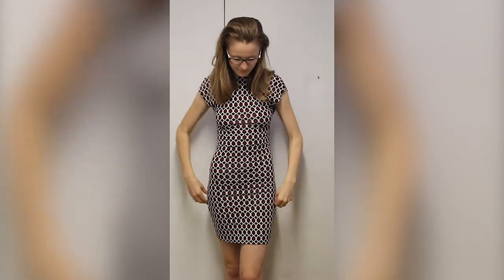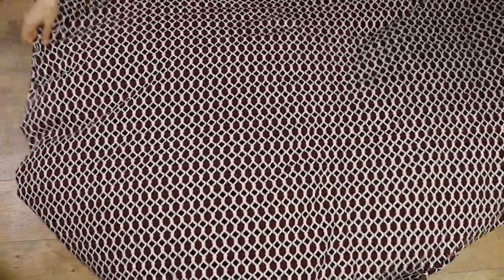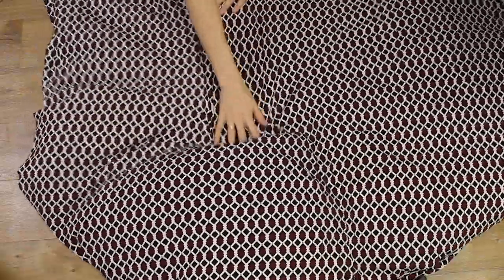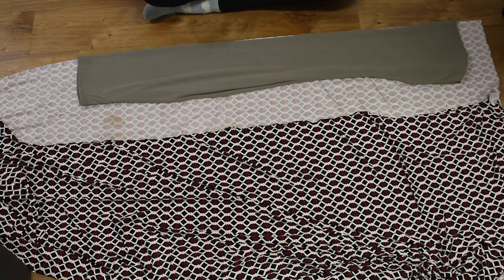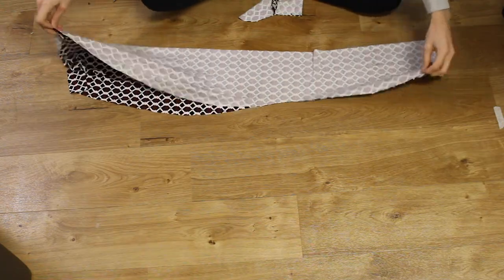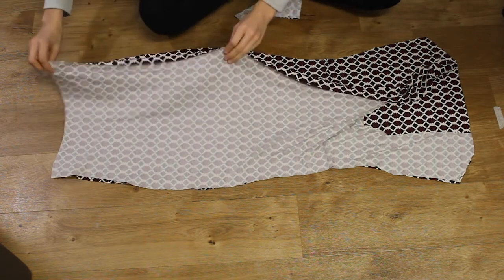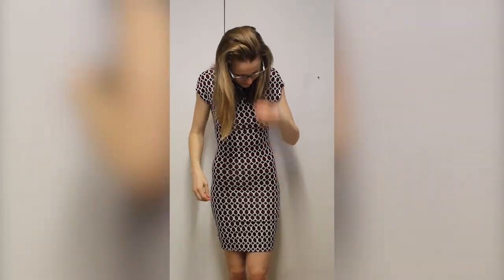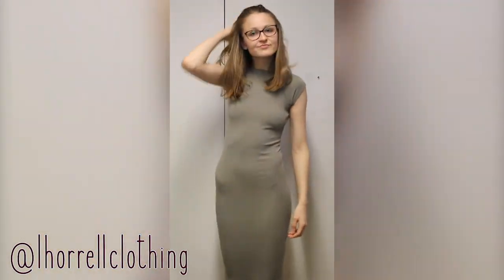sewing the ultimate basic bodycon dress (easy make)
Hi friends,

We are keeping it short and sweet with this simple sewing project today 🧵

Trying to find a basic bodycon with nothing fancy seems pretty difficult, so I decided to make my own (why not?) 🌸 these are an absolute must in my wardrobe now ✨

Lauren xo